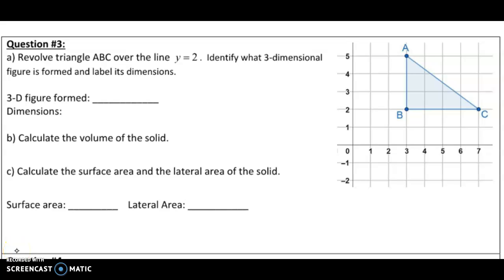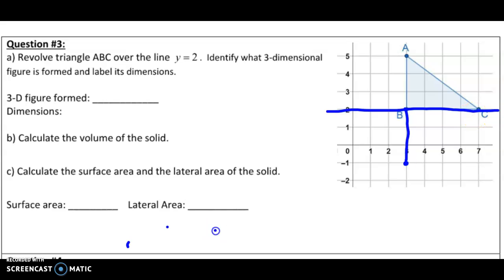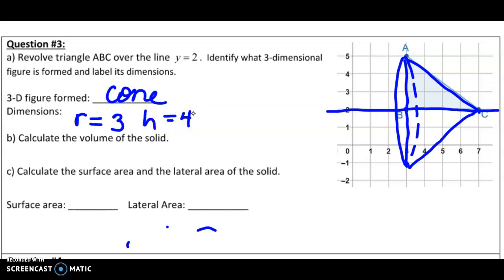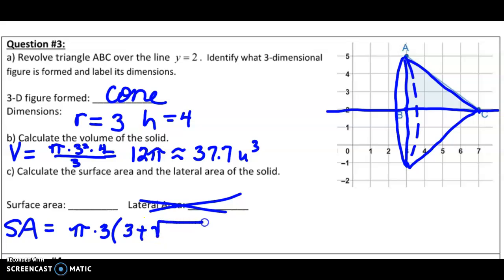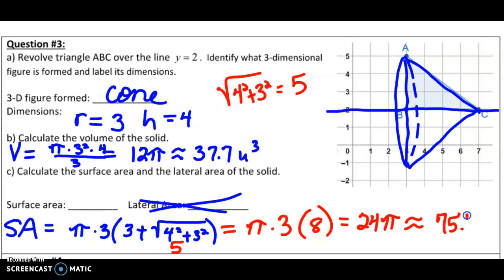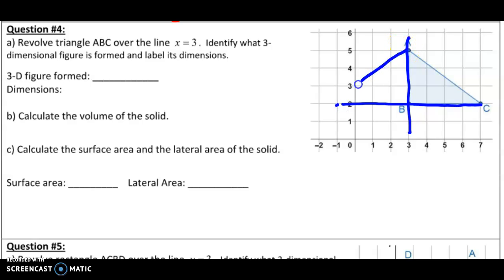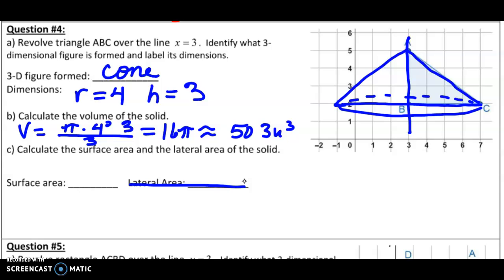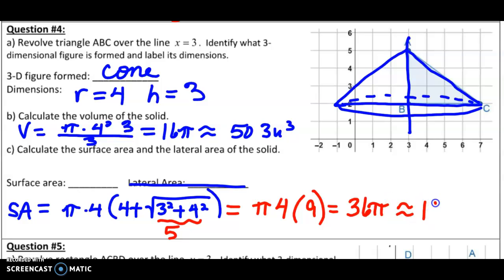5 13 Geo